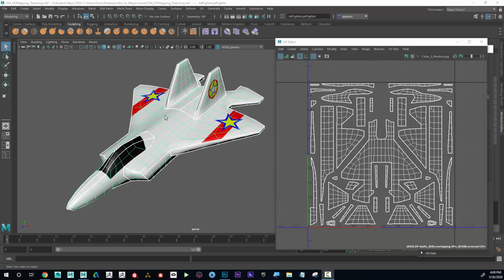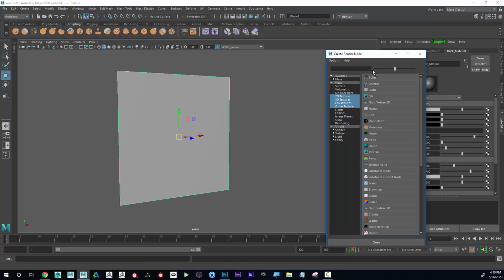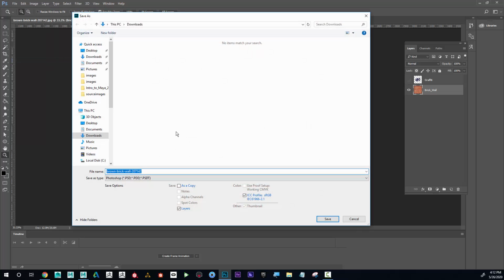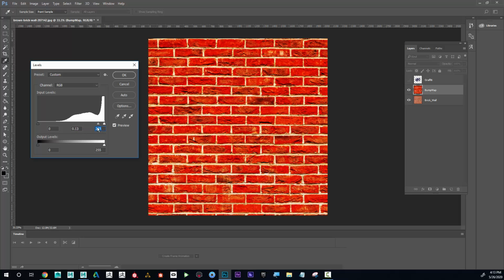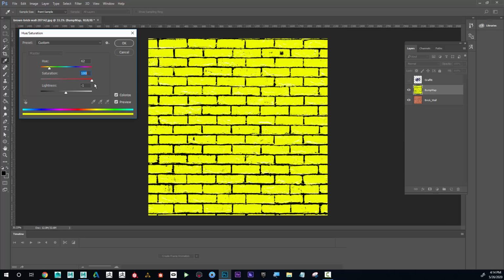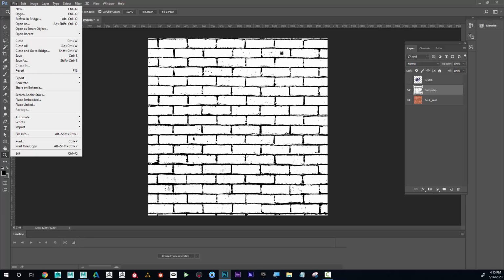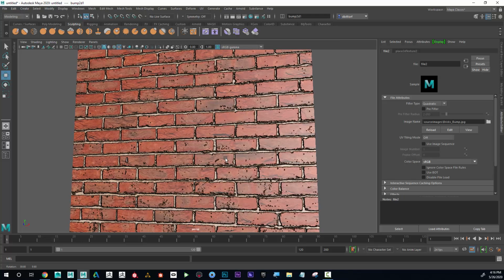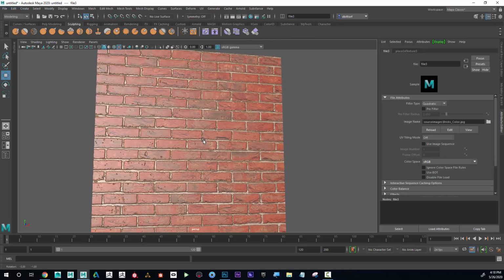Bump Maps in Maya Tutorial (Beginner Tutorial)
Learn what a Bump Map is and how to apply it in Maya. This Beginner Tutorial will show you how to add detail to a brick wall using bump maps.  I use Autodesk Maya and Adobe Photoshop in this example